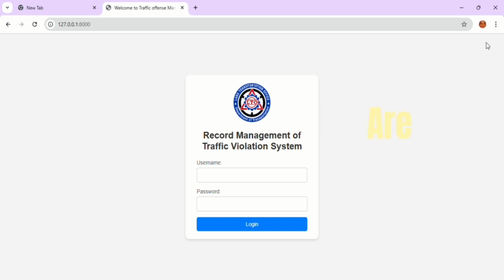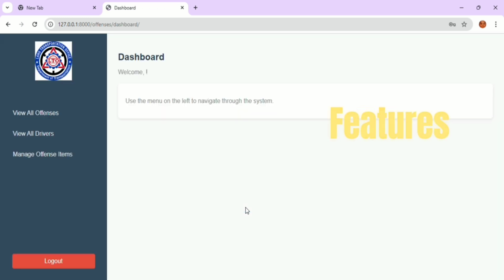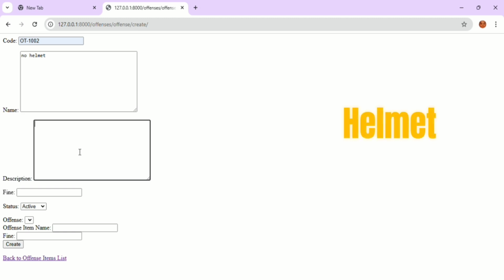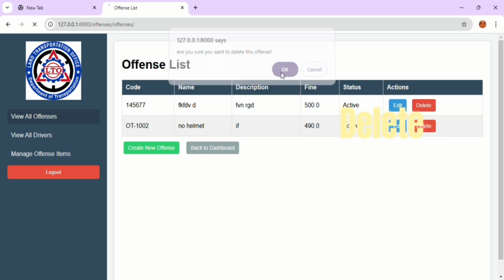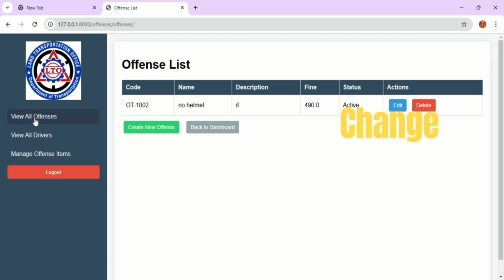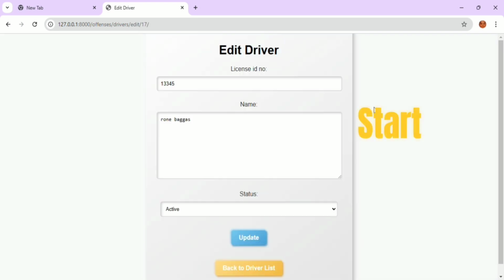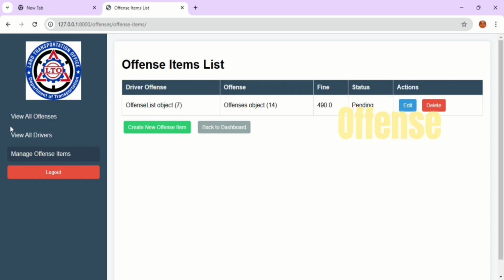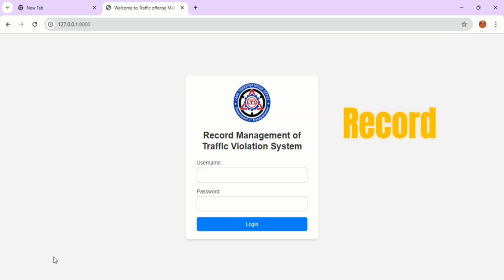Record Management of Traffic Violation System